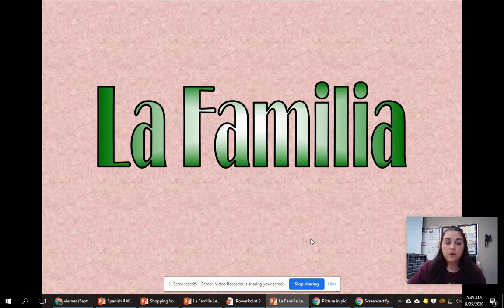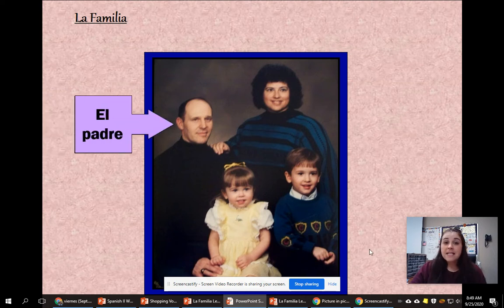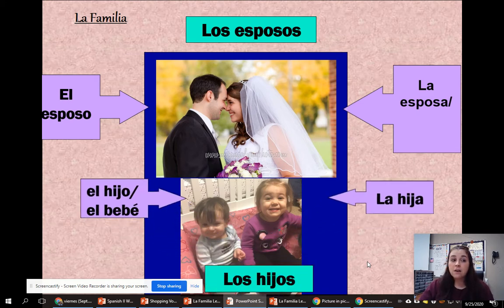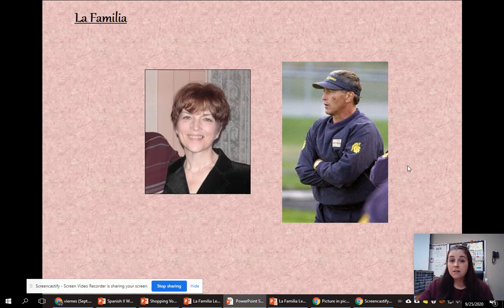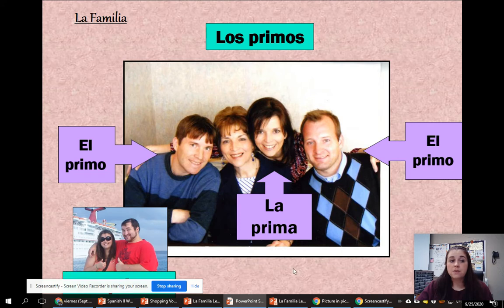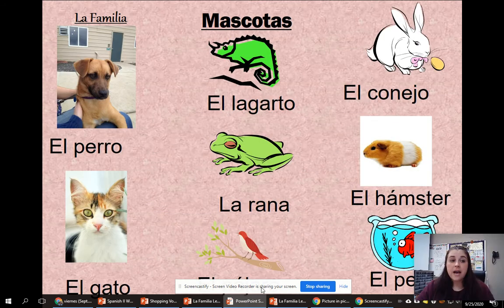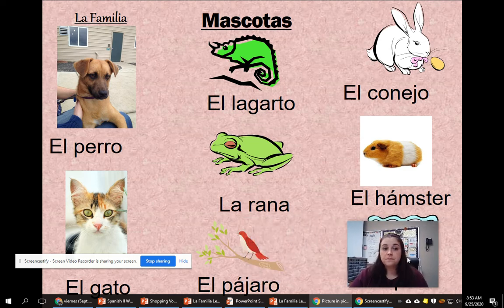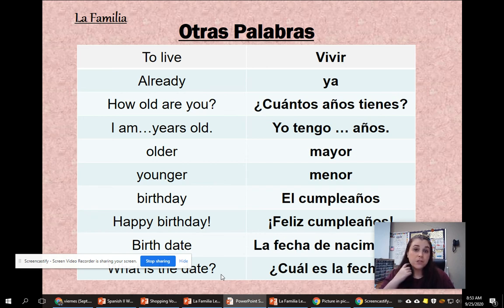La Familia Vocab